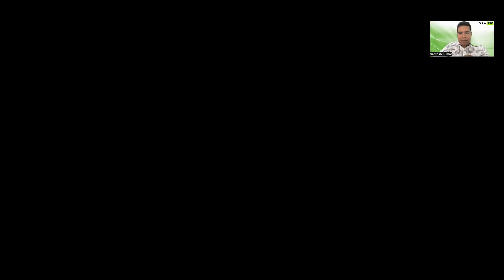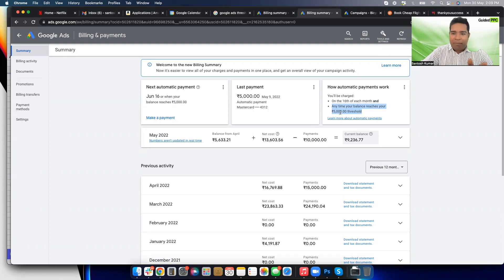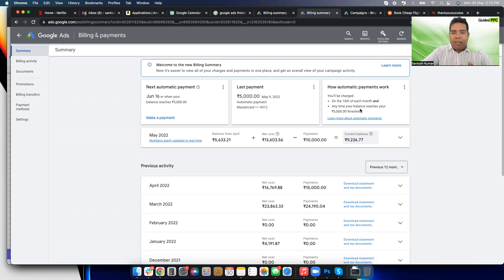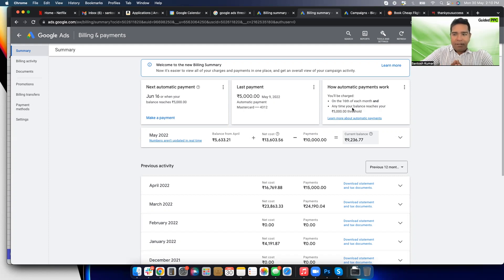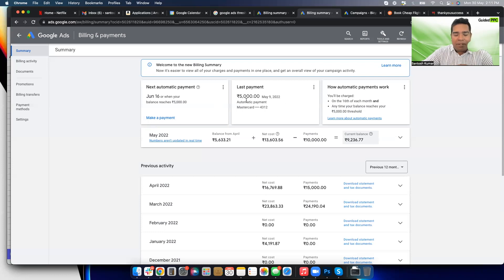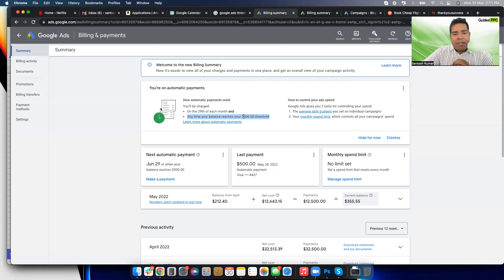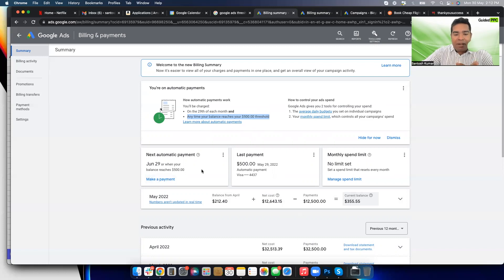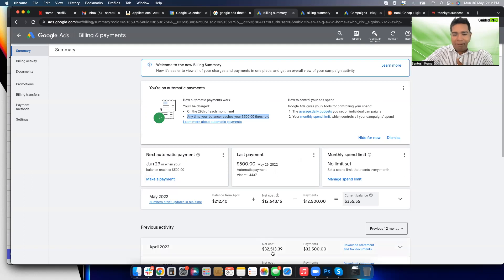How To Change Google Ads Payment Threshold Method In 2022?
If Google Ads Payment Threshold Method 2022 has got you confused or if you have misunderstood this to affect your daily budget of Google Ads campaigns, please watch this get all the clarity you need.

Here are some facts that you need to know:

- Google Ads Payment threshold is applied when you use automatic payments
- A common example of Automatic payment is Credit cards
- The payment threshold is only for frequency of payments
- Payment threshold has no relation with campaign budgets
- Payment threshold can increase or decrease based on your spend history
- You can make a manual payment to mitigate the risk of payment interruption
- Some accounts may even see an option to change the payment threshold
- Your campaign daily budget or account daily budget can be higher the payment threshold

🏆 Binge-watch this playlist to Learn Google Ads from the Director of Google Ads Specialists at Solutions 8, the most respected Google Ads Agency on this planet)

🙏 I'm doing my 'Karma', time to do yours 🙏

👏 Please "Like" and "Comment" on the video. Please help the algorithm take this course to someone in need. I am doing my bit of 'karma', its time to do yours please!

🤘If you are ready, apply here for a Google Ads Specialist role at Solutions 8